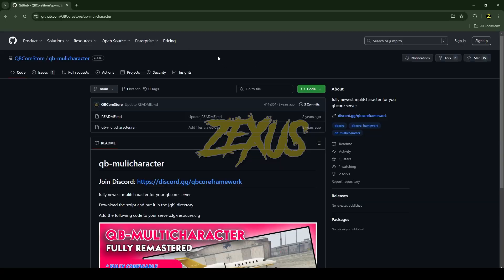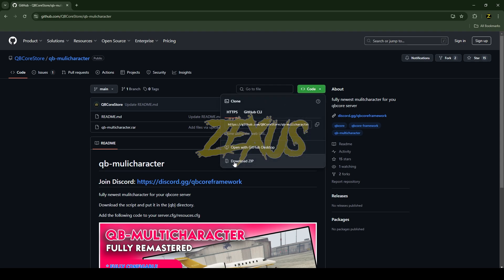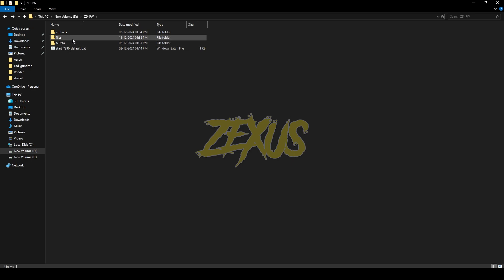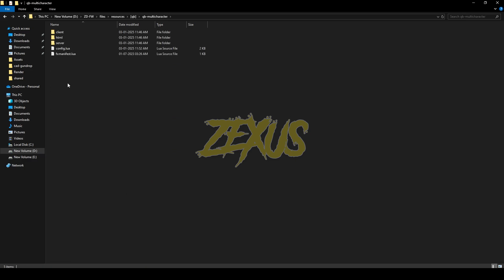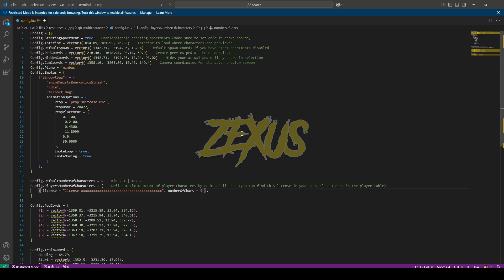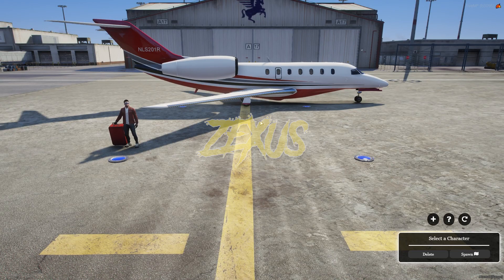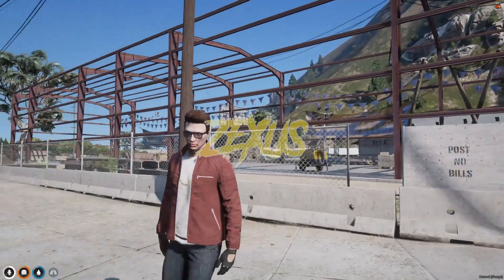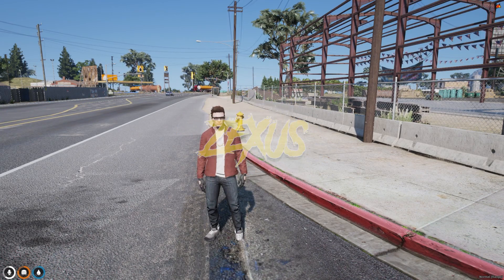Free QB-Multicharacter Script | QBCore Framework | FiveM Tutorial #18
Hey guys, today in this video I have shown you how you can install a amazing multicharacter script into you FiveM server in a very easy method.

🔗Links Used in this video